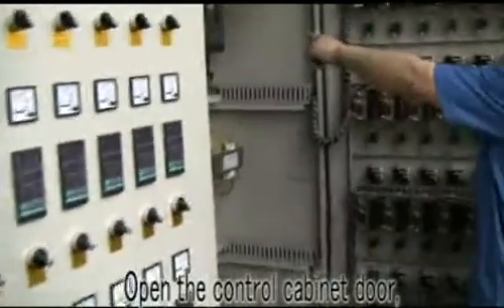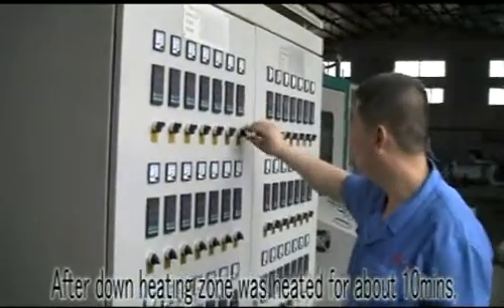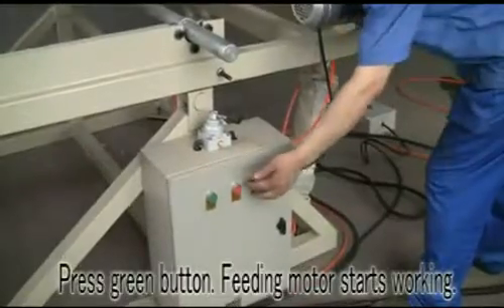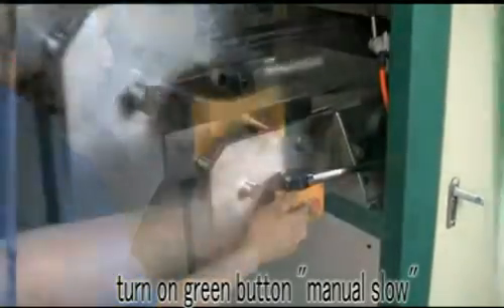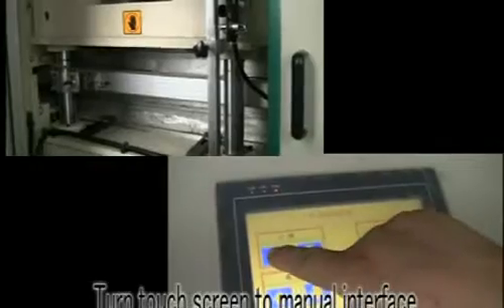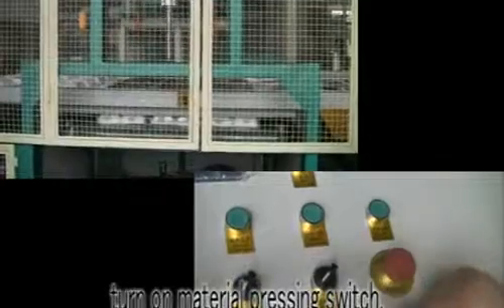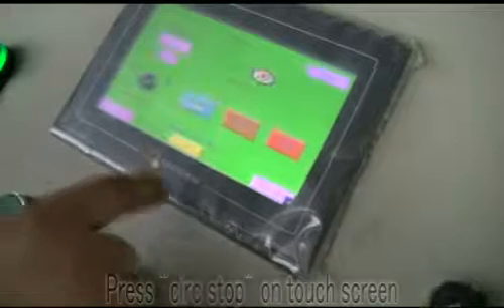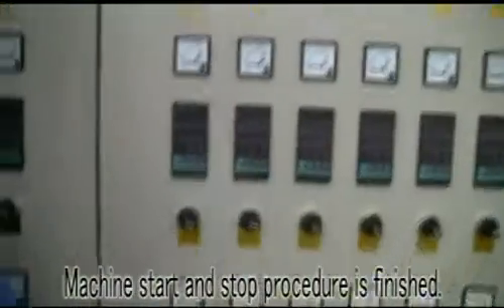Jessica- PS foam tray making machine- whatsapp 0086- 13668652286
Skype: jessicalv2
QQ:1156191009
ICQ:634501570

eps disposabe food plate machine

1. foam sheet extrusion line: make PS foam sheet from raw material. The raw material is general polystyrene granule.

PSP Foam Sheet Extrusion Line
Product introduction
This production line adopts double-screw foam sheet extrusion technology. PSP foam sheet is a kind of new-type packing material with the features of heat preservation, safety, sanitation and good plasticity. It is mainly used to make various types of food containers, such as lunch box, dinner trays, bowls etc by thermoforming. It is also can be used to make advertisement board, industrial products packing and so on. It has stable performance, big capacity, high automation and yields quality products.
FULLY AUTO FORMING AND CUTTING INCORPORATED MACHINE
Product introduction
This forming and cutting incorporated machine designed by our company is all-powerful. The main way is vacuum forming as well as press forming and synthetical forming. It can be used for forming kinds of plastic sheet. This machine adopt PLC control, it has group possesses reliable stability, large forming area, high production and automatic degree. The machine can mainly forming the PSP material which is used to produce food container, tray, bowl, cup etc. Forming, cutting, stacking are done in the same machine, saving labor, improving efficient, lowing labor intensity and reducing production cost. Production process is to put foam sheet into forming machine, and product and wastage will come out from the rear part.

Skype: jessicalv2
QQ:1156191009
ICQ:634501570